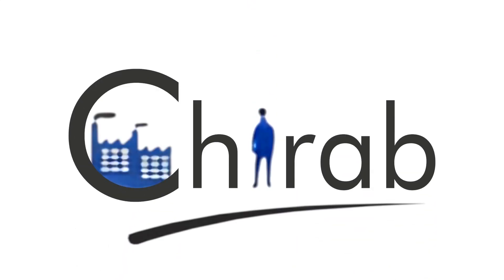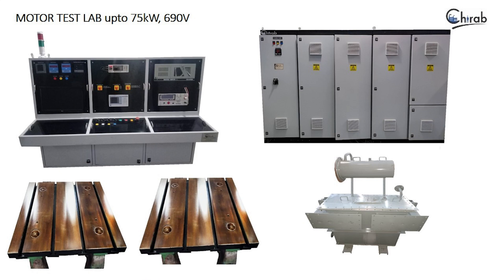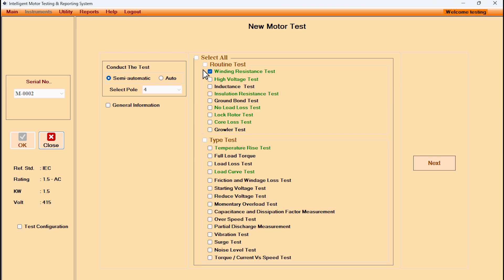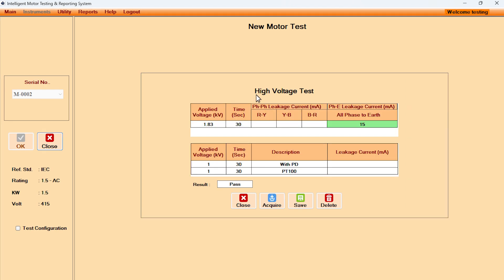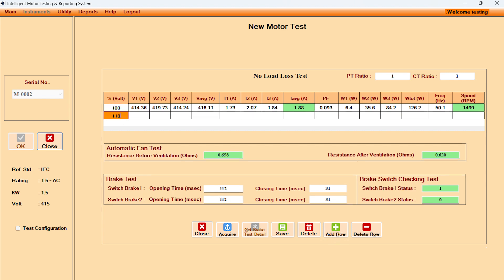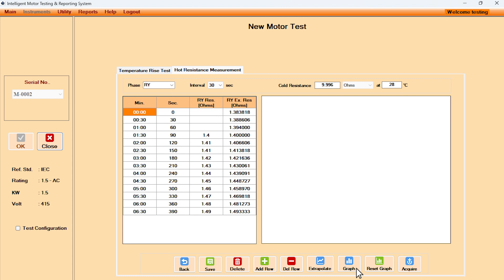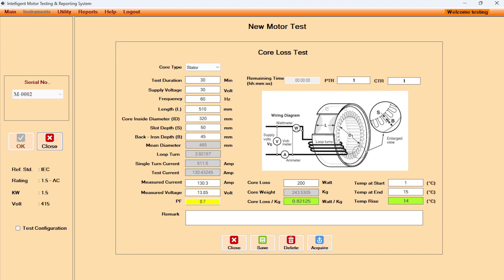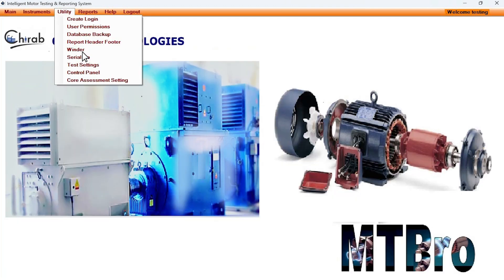MTBro - Motor Testing, Data Acquisition & Report Generation Software from Chirab Technologies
Benefits with the use of MTBro – Motor Testing, Automatic Data Acquisition & Report Generation Software

 To reduce cable connection and disconnection time
 To improve measurement accuracy
 To reduce testing process time
 To reduce error-free complex calculation time
 To increase the productivity
 Analysis Report for all test reports
 To acquire the data online from instruments and log to database
 Easy storage & retrieval of all the test reports
 To reduce the report generation time
 Option to enter data manually in software
 Auto indexing & page numbering of test reports as selected test sequence
 Instant error-free report generation & printing

Type of Motor / Generator

 AC Induction
 AC Slip-ring Induction
 Synchronous
 Reluctance
 Permanent Magnet Synchronous
 AC Servo
 DC
 Brushed DC
 Brushless DC
 Stepper
 Elevator
 Geared

Horizontal  &  Vertically  Mounted Motors

Following tests and Curve to be covered

Routine Tests

 Insulation Test
 Winding Resistance Test
 High Voltage Test
 Surge Test (Inter-turn short test)
 No load loss and no load current
 Starting torque test (Blocked Rotor Test)
 Vibration test

Type Tests

 Full load loss & full load current, Rating (max) ………kW, Voltage (max)……… Volts
 Measurement of Break-down Torque
 Rated torque test at rated speed
 Pull up torque test
 Temperature rise test
 Efficiency Test
 Overload Test
 Friction And Windage Losses
 Over frequency test
 Partial discharge test
 Noise level test
 C- Tan delta test
 ELCID test
 Harmonics
 RSO test
 Direction of Rotation test

Curves Plotted Automatically
 Output Power Vs Efficiency
 Torque Vs Speed
 Current Vs Voltage (Magnetization Curve)
 Output Power Vs Speed
 Current Vs Speed
 Temperature Rise Graph
 Output Power Vs Current
 Vibration Spectrum
 Output Power Vs Slip
 Residual Losses Vs Torque2
 Output Power Vs PF
 Output Power  Vs V2

Additional features
 Connectivity with ERP / SAP system to store the testing data.
 View testing data online from customer location thru web access